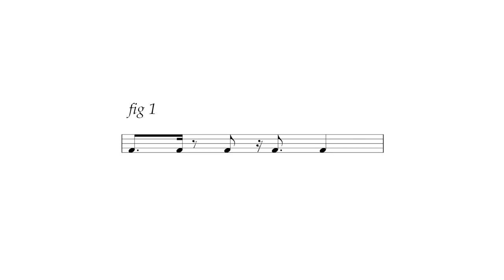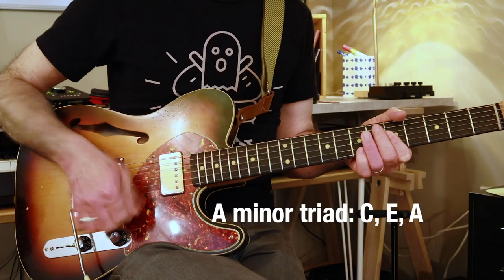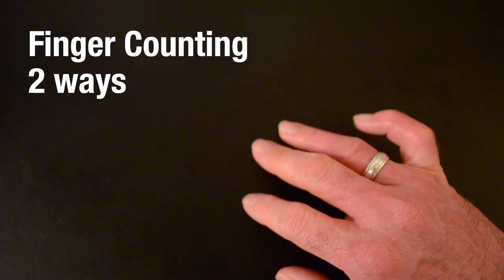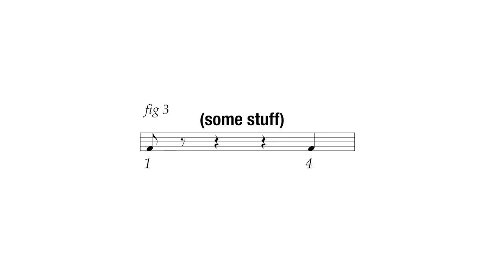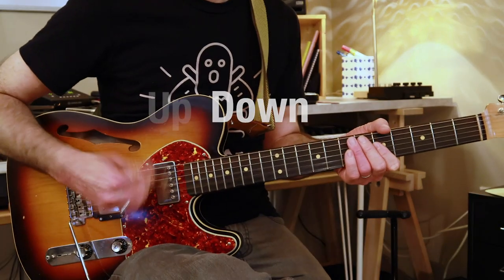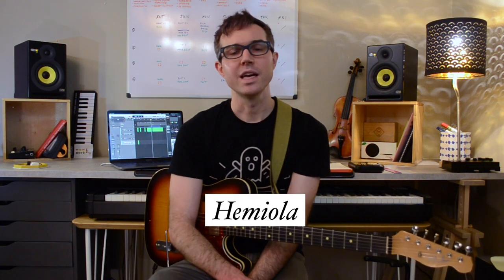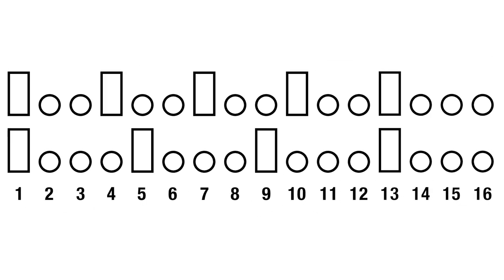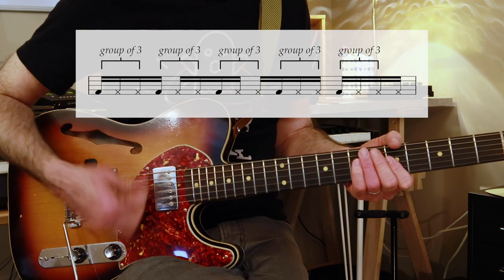Rhythmic Building Blocks #5 | Patterns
Getting into the nitty gritty now with patterns! Starting with the funk manifestation of the Clave pattern.

0:41 - Why patterns
3:38 - Sidenote: Clave
5:38 - Learning by ear
7:20 - Practice time
7:56 - James Brown examples
8:44 - Hemiola

Erin McQueen - Production assistant & Consultant

Outro illustration by Erin McQueen, based on a photograph by Christian Thomas Hynes